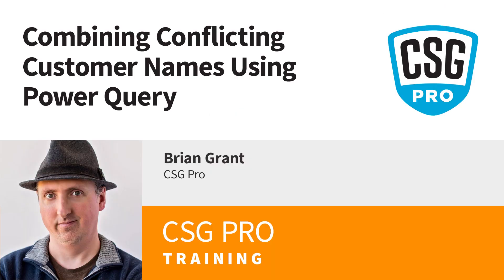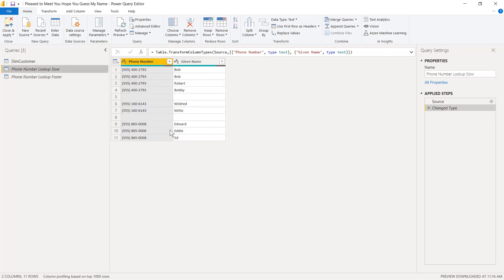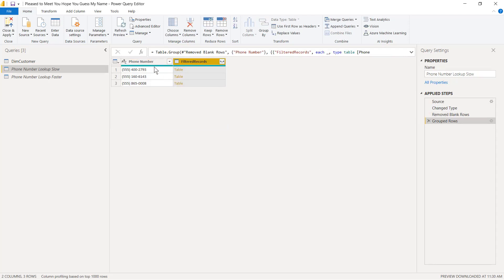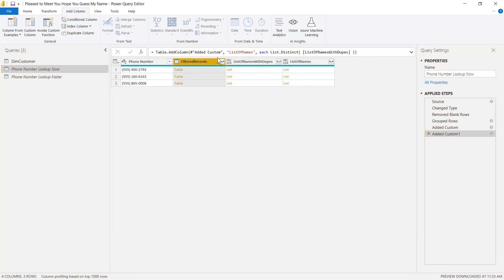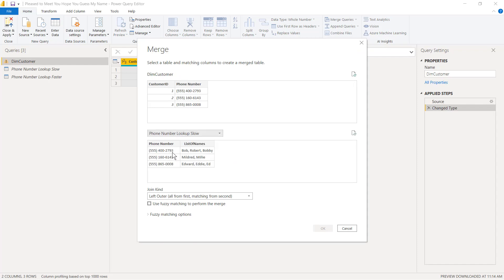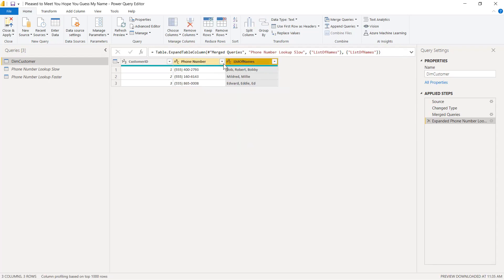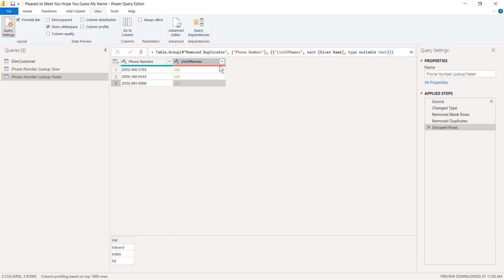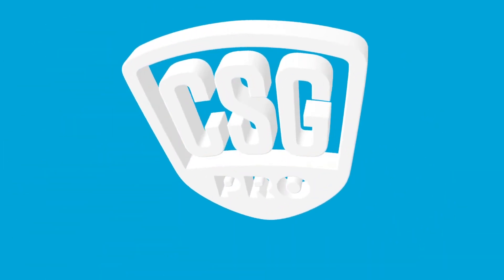Combining Conflicting Customer Names Using Power Query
Combining Conflicting Customer Names Using Power Query (Bob/Robert/Bobby Problem)

What is that customer's name? Well, there are actually 3 of them. Maybe some of them are informal variations on a longer name ("Robert" becomes "Bob"), others might be from typos when the data was entered. Either way, you have to take a list of conflicting names for a customer and squeeze them into a single cell so you can see/search-for each and every version within your data. In this video Brian Grant will walk you through how you can leverage some more advanced features of the Power Query M language to achieve exactly that. He'll show you both a longer method to help you understand the concepts and a shorter/faster method for when you want to get to the results you need quickly.